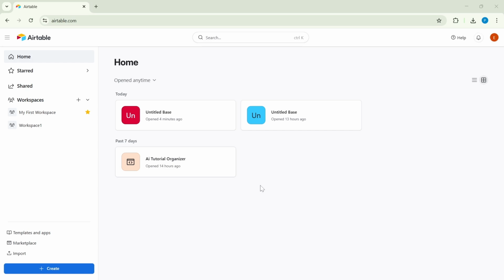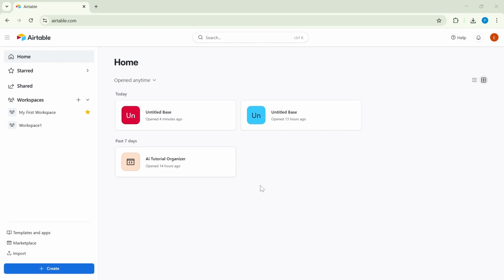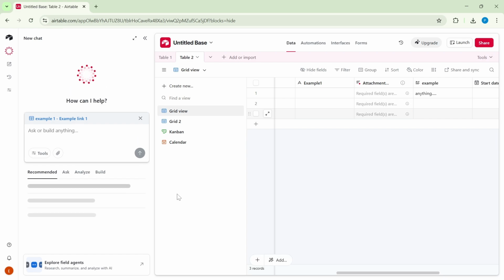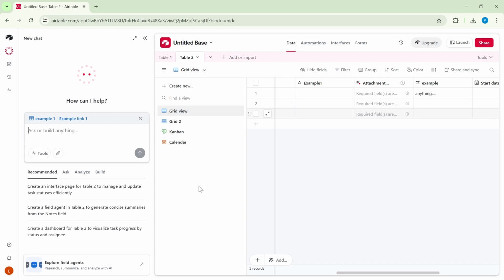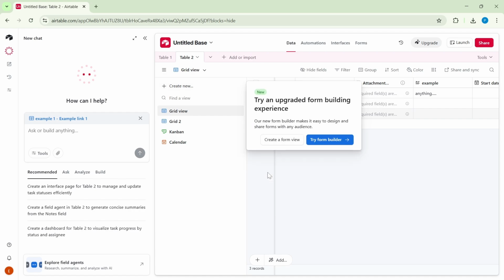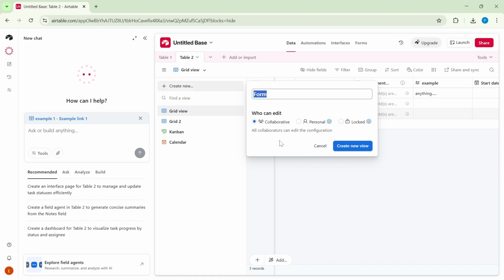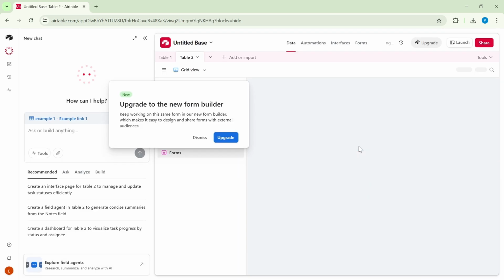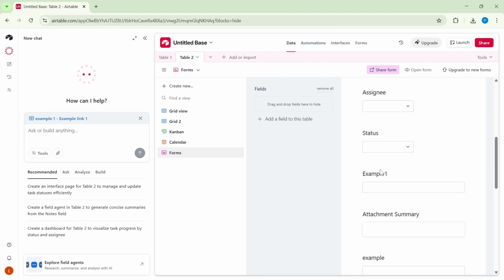How To Create Form View In Airtable (Data Collection 2026)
In this complete 2026 Airtable tutorial, you’ll learn how to create a Form View so you can collect structured data from customers, leads, teammates, or clients automatically. Form View turns your Airtable base into a simple submission form where every entry becomes a new record instantly, eliminating manual copy-pasting and reducing errors. This is perfect for surveys, registrations, support requests, content submissions, and internal workflows where clean data collection matters most.

🔹 What You’ll Learn:

How To Add A Form View Inside Airtable And Connect It Directly To Your Table

How To Select Which Fields Appear On The Form And Hide Internal Database Columns

How To Make Fields Required So Submissions Always Contain Complete Information

How To Rearrange And Organize The Layout For A Smooth User Experience

How To Use Dropdowns, Checkboxes, And Date Pickers For Faster And Cleaner Inputs

How To Customize Field Labels And Help Text For Clear Instructions

How To Share Your Form Link Publicly Or Embed It On Websites And Landing Pages

How To Automatically Store Submissions Inside Airtable Without Manual Entry

How To Test And Preview Your Form Before Publishing To Avoid Mistakes

💡 Pro Tip: Keep forms short and focused. Asking fewer questions significantly increases completion rates and improves data accuracy while reducing user friction.

By the end of this video, you’ll create professional Airtable forms that capture data automatically and streamline your workflows.